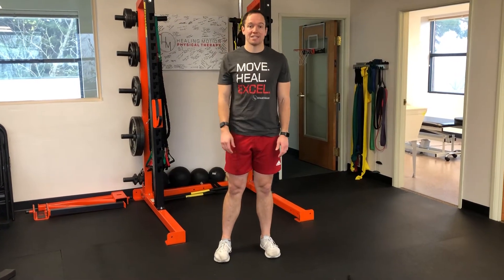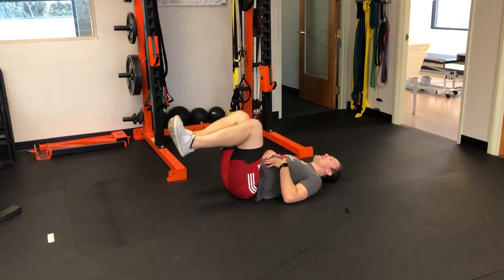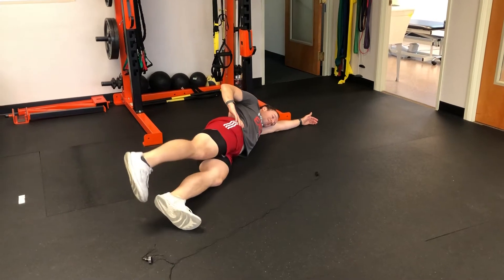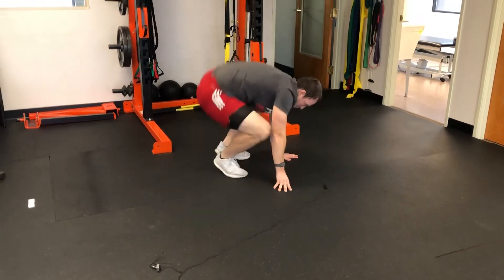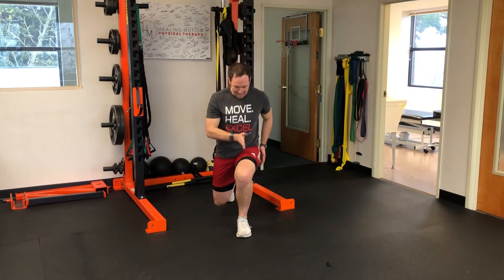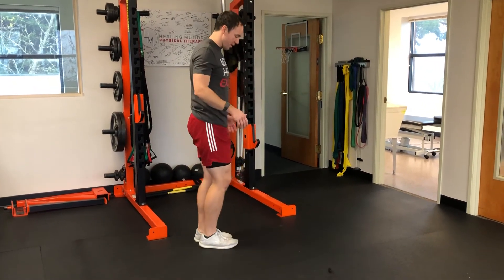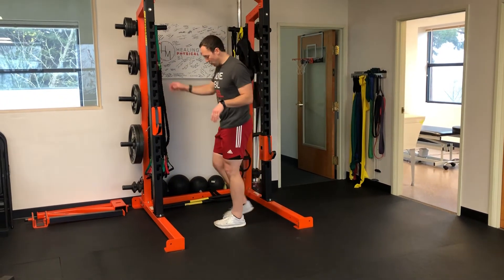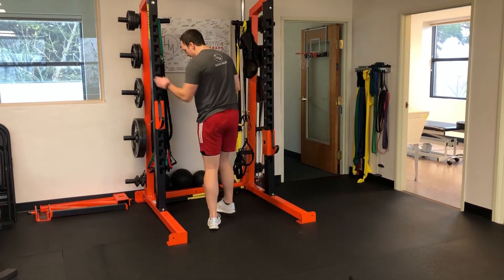5 Best Strength Exercises for Walking